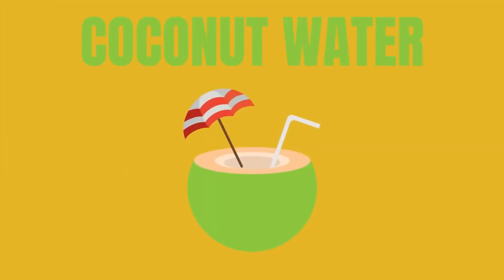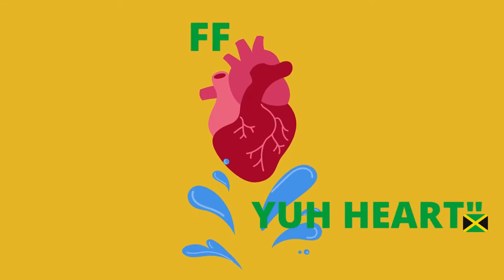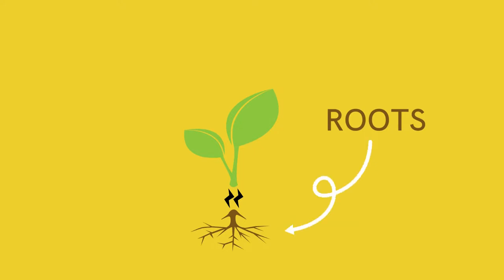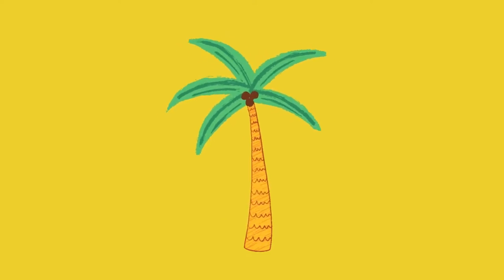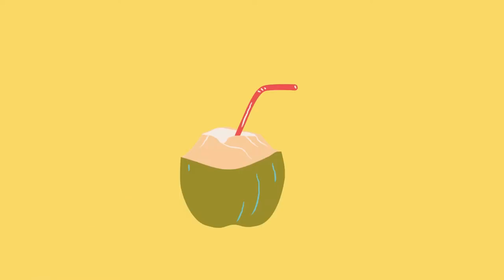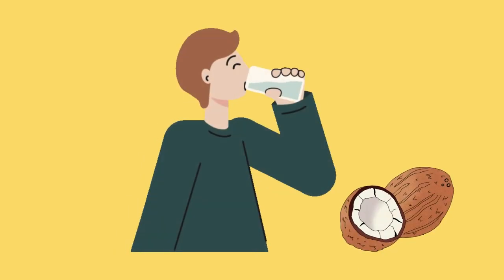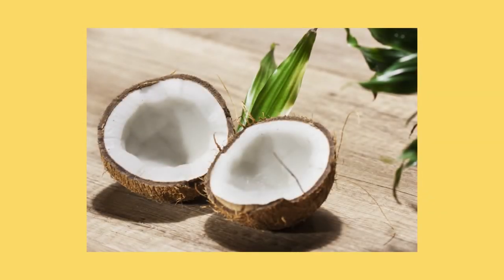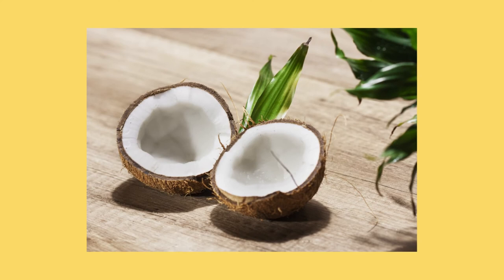WHERE DOES COCONUT WATER COME FROM?🤨: WhatWhereWhenWhyHow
The scientific answer that explains where coconut water comes from and how it gets into the coconut!